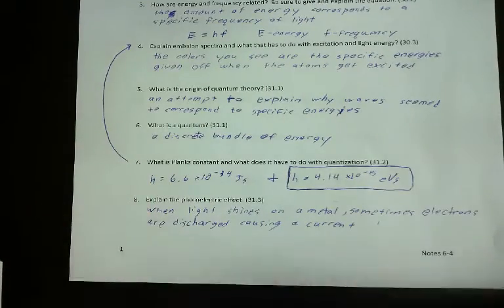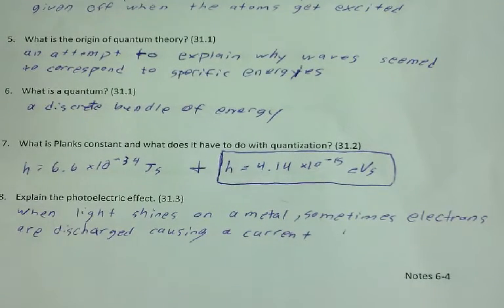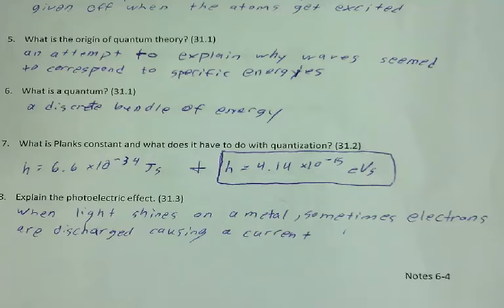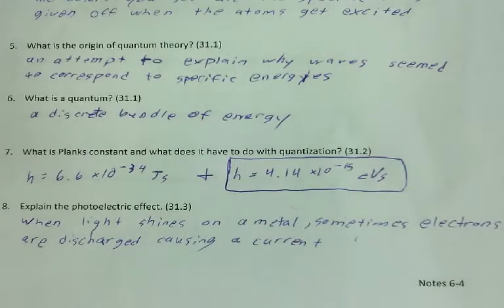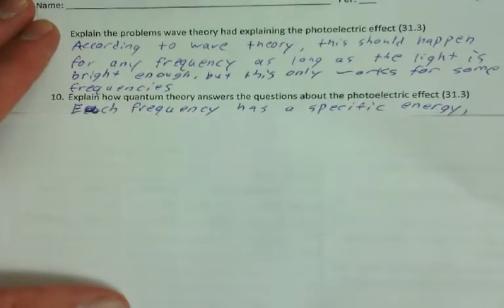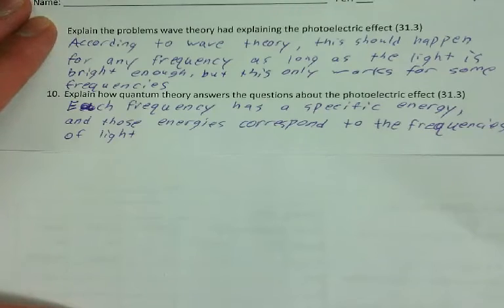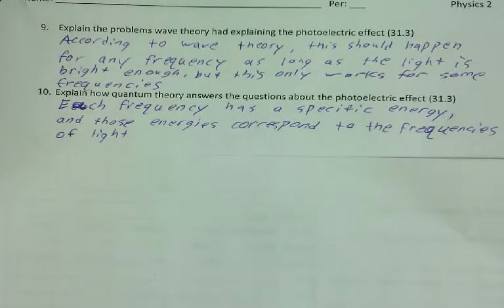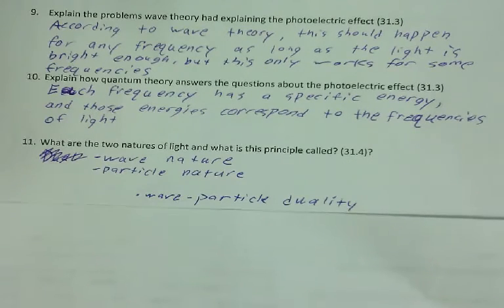Physics 2 - Optics - Notes 4 (listed as notes 3): Photoelectric effect (#8-12)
Mr. B discusses the photoelectric effect